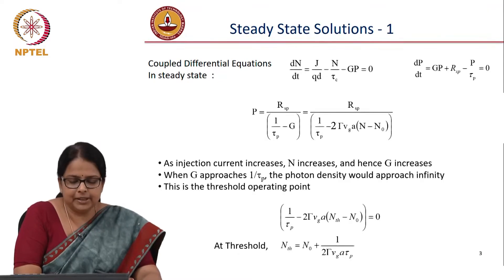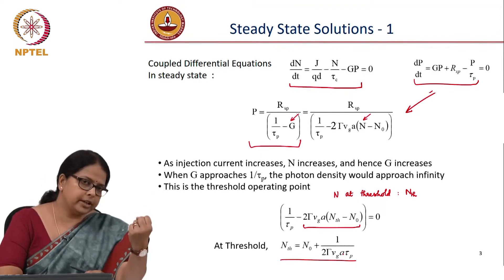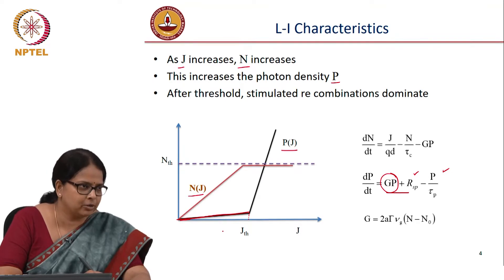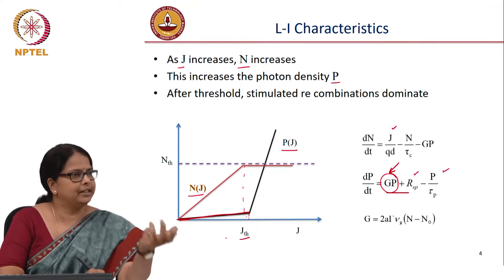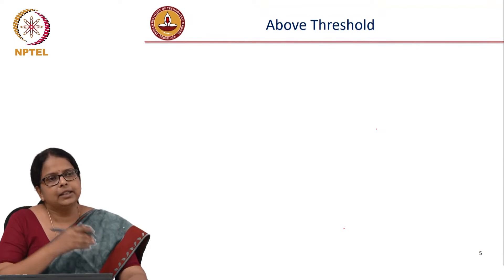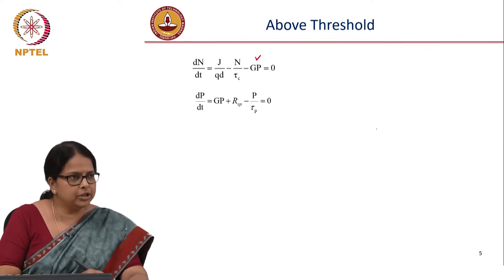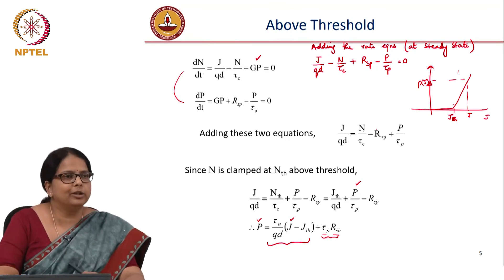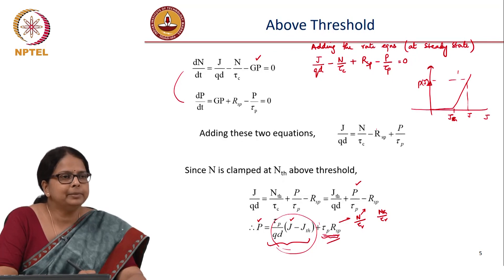Lec 22: Laser rate equation: LI Chara